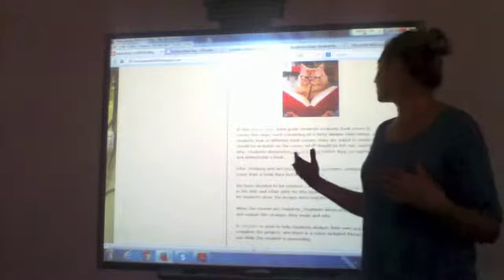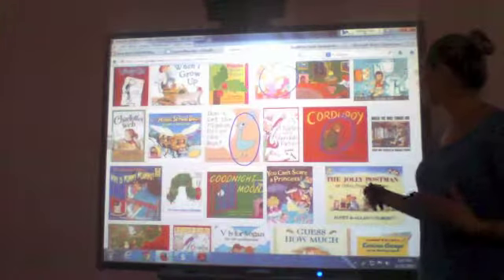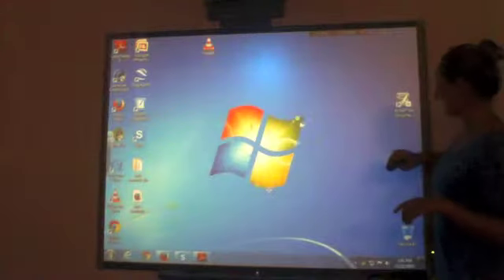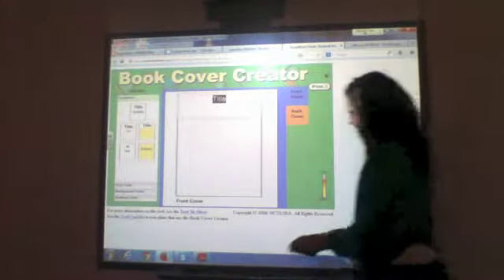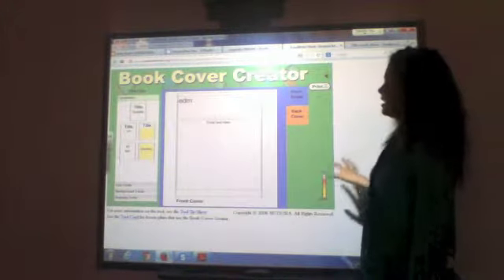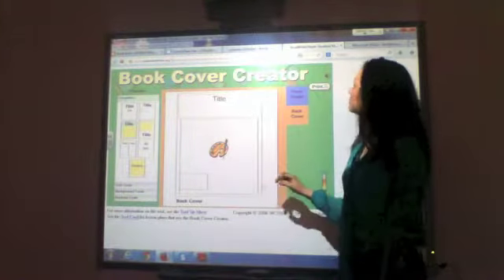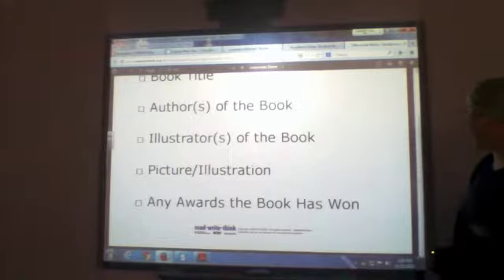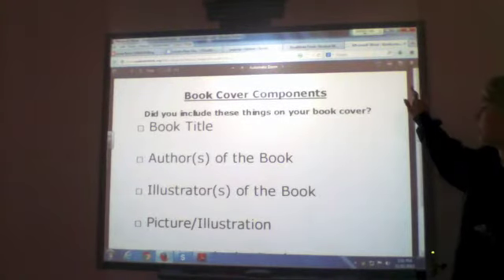Smartboard Part B O'Keeffe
EDM 310 Project